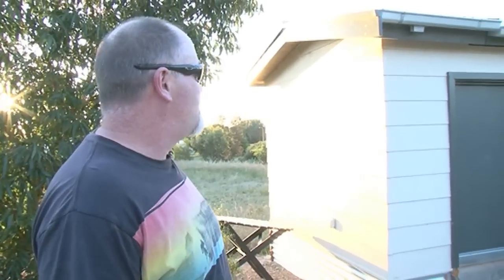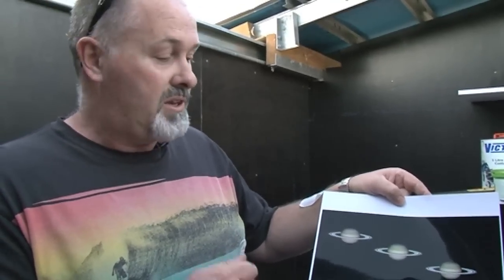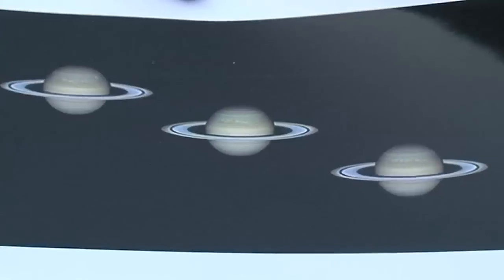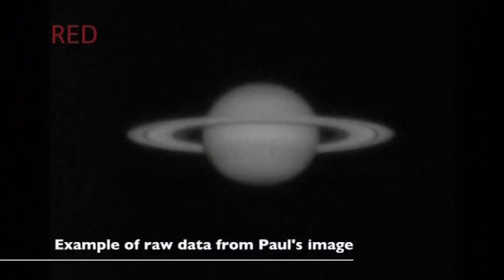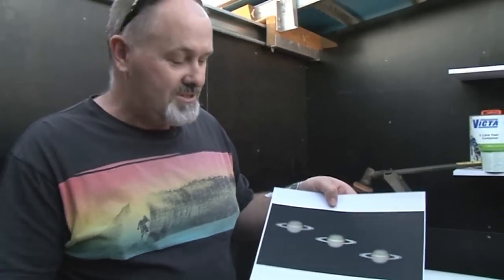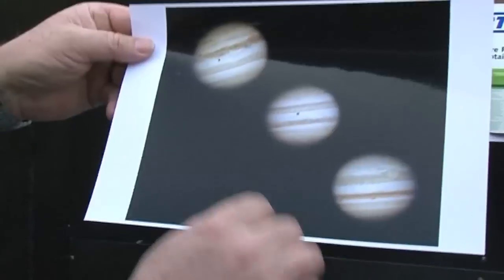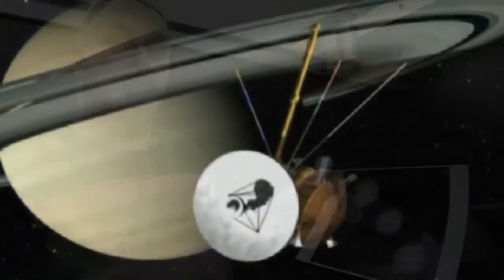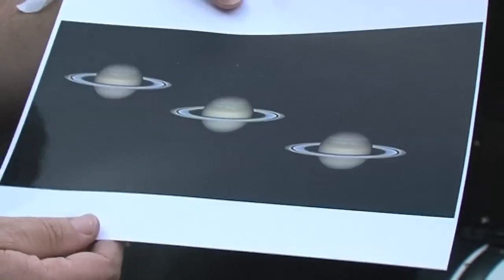Capturing Saturn - Sixty Symbols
We meet Australian astronomy photographer Paul Haese at Clayton Bay, near Adelaide.

He was recently named runner-up in the solar system category of Astronomy Photographer of the Year for an image he captured of Saturn.